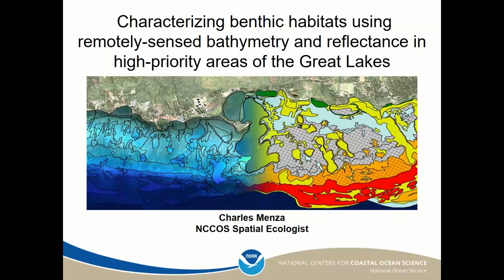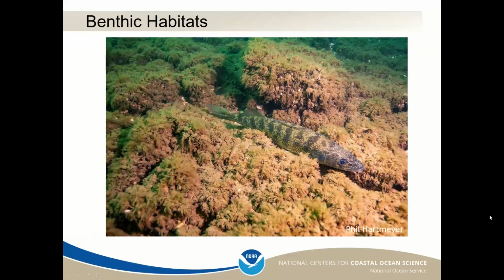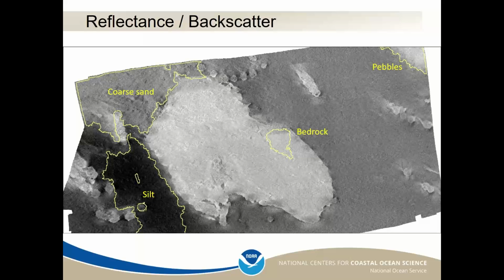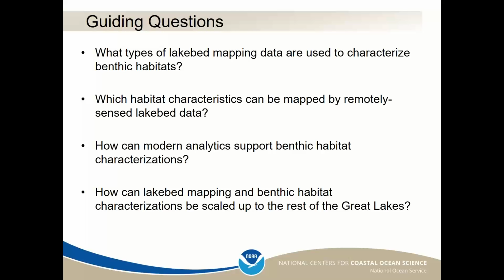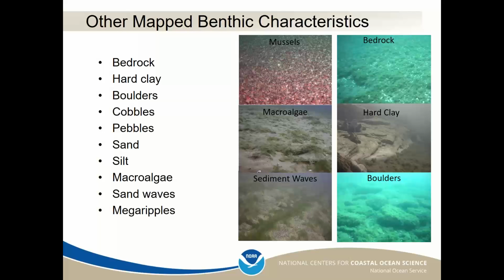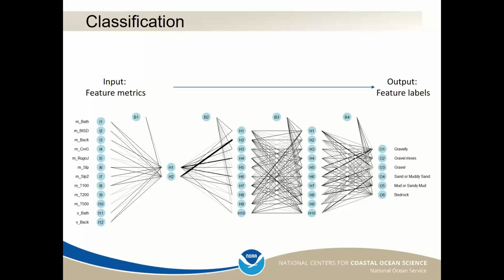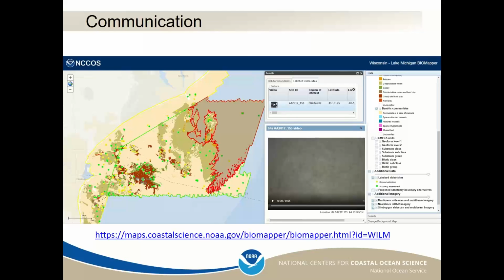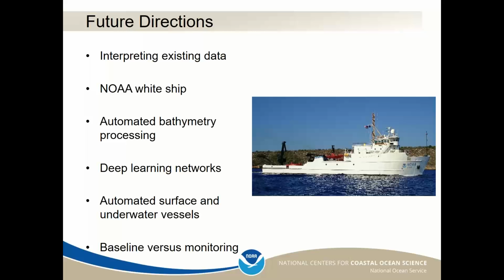12/09/20: Charles Menza, Characterizing benthic habitats...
About the presentation: Remotely-sensed bathymetry and reflectance data are ideal for identifying and characterizing benthic habitats across the Great Lakes. They generally are collected over large swaths of area, provide data at sufficient spatial resolution to discriminate among important features and substrates, and are very accurate. An added bonus is that much of the nearshore zone of the Great Lakes already has remotely-sensed bathymetry and reflectance data. In this seminar I will present a collaborative effort by the National Centers for Coastal Ocean Science, the Office of National Marine Sanctuaries and the Great Lakes Environmental Research Laboratory to explore and characterize benthic habitats in Lakes Michigan and Huron. This effort includes collection and analysis of new multibeam bathymetry surveys, interpretation of existing nearshore LiDAR surveys, and ground-truthing from underwater videos at over 800 sites. When brought together these data provided digital maps characterizing the geomorphology, substrate composition and biological cover across 150 square kilometers of lakebed. I will discuss key strategies important to starting similar mapping efforts and scaling up, such as map prioritizations, predictive habitat modeling, and digital habitat map dissemination.

About the speaker: Charles Menza is senior scientist at the NOAA National Centers for Coastal Ocean Science in Silver Spring, Maryland. Mr. Menza is a spatial ecologist focused on habitat mapping and modeling which supports spatial planning in the ocean and Great Lakes. For the past 7 years he has worked alongside the Office of National Marine Sanctuaries in the Great Lakes and has led several field missions to map underwater habitats.